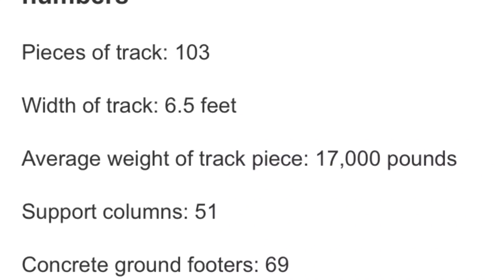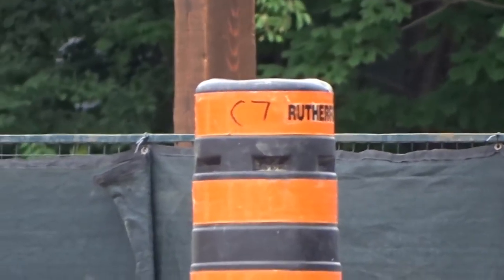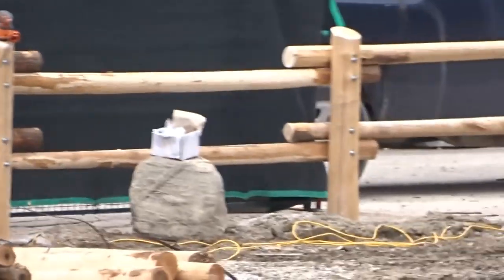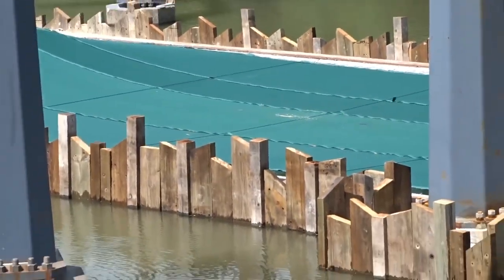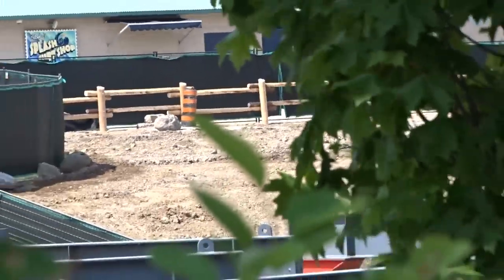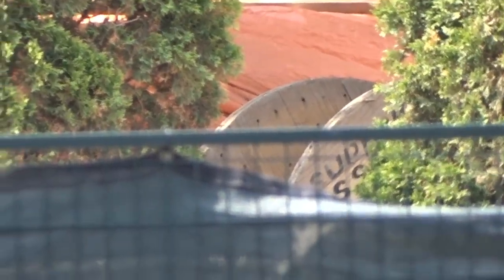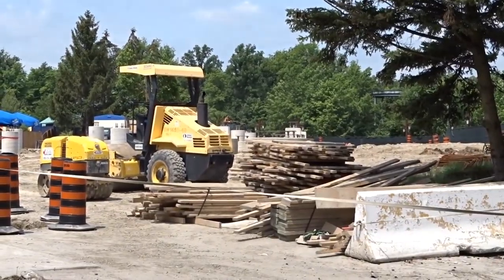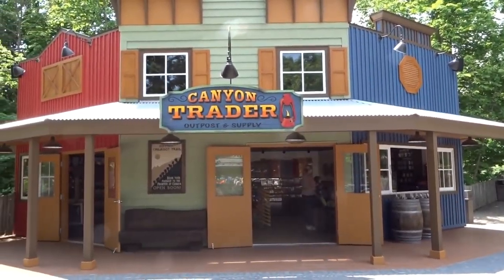Canada's Wonderland New Coaster Larger Than Valravn?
Discuss below if you believe it will be larger than Valravn or the same/ smaller!